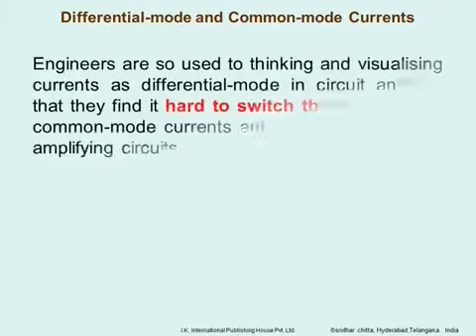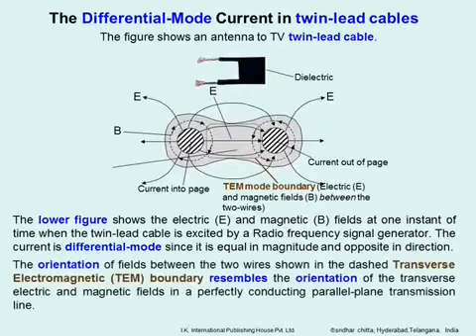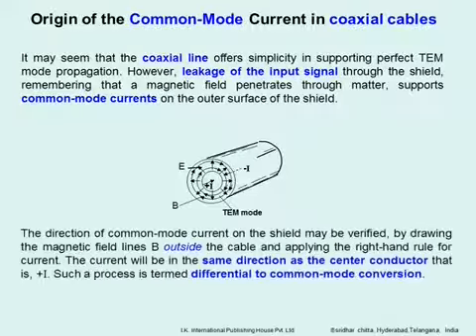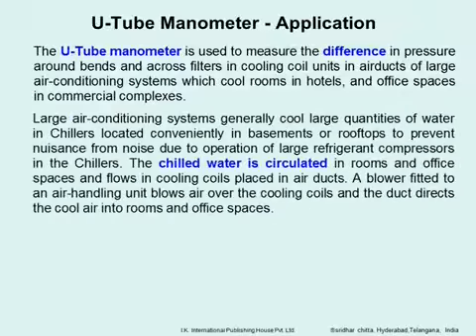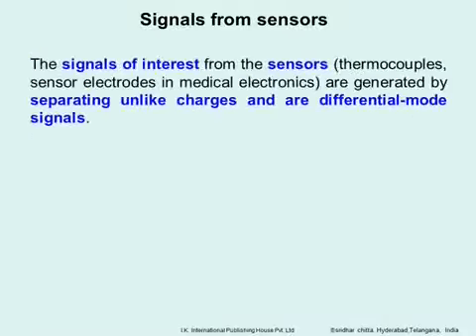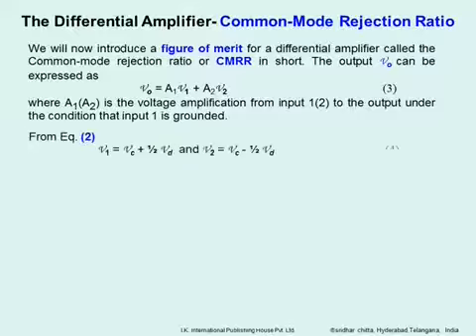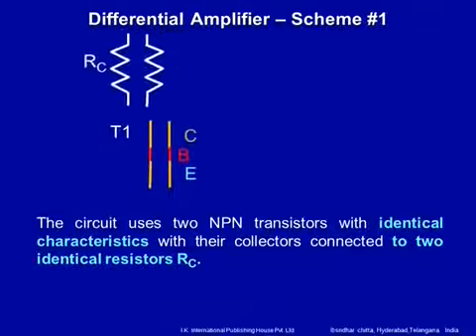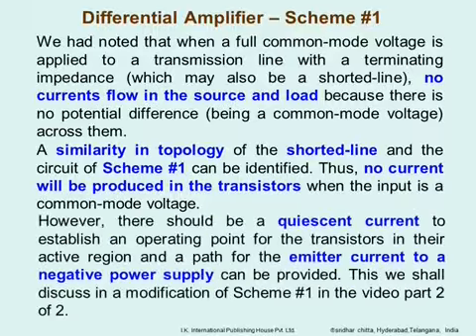Part 1 of 2 Basic Action of a Differential Amplifier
The Basic Action of a Differential Amplifier-Heart of the Opamp using a unified approach to electrostatics and Circuits Part 1 of 2
fundamentals-of-electric-theory-and-circuits-559
and a few applications Regulated DC Power Supply, Differential Amplifier and